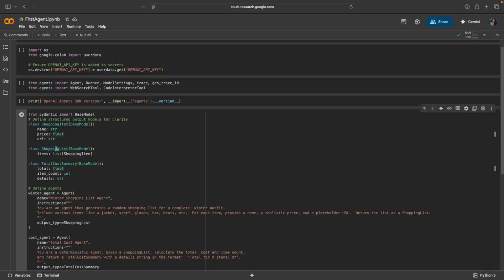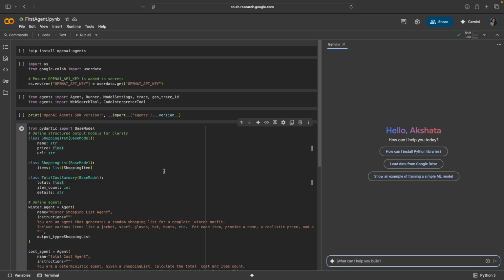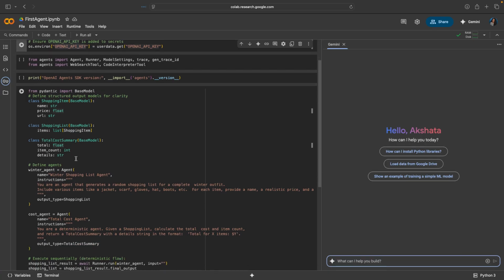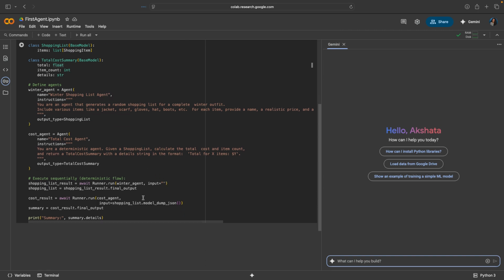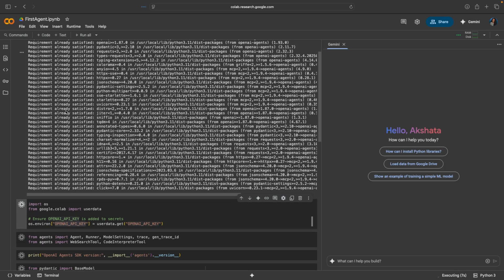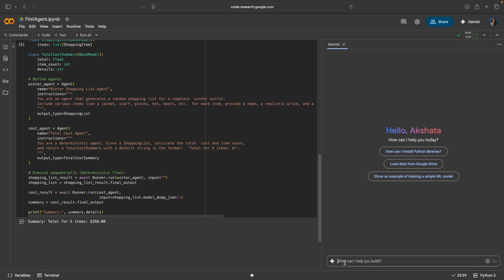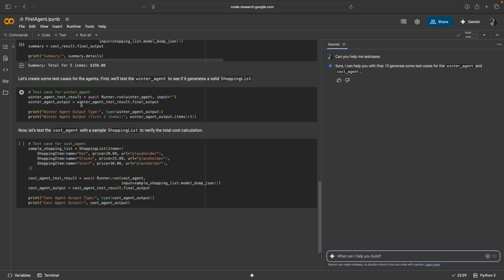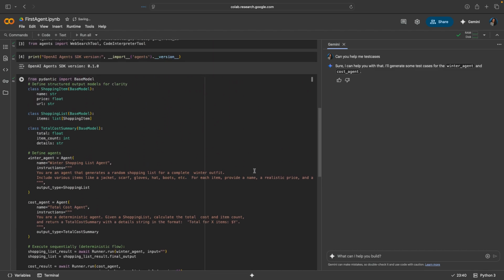Build your first agent with Open AI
In this video, you will learn how to build a simple deterministic agent using Open AI Python SDK.